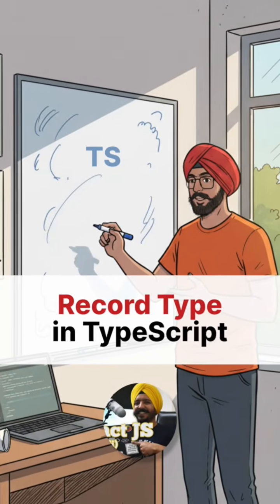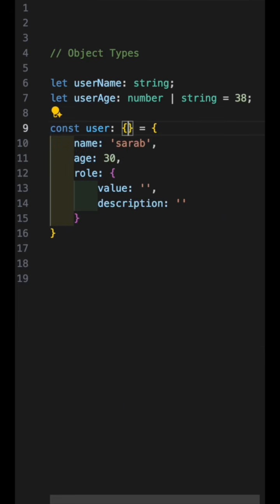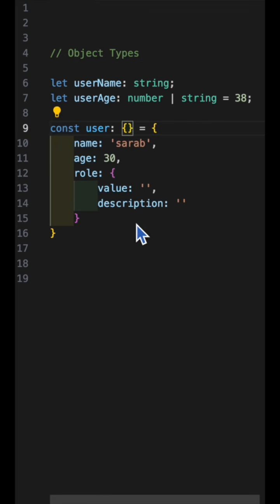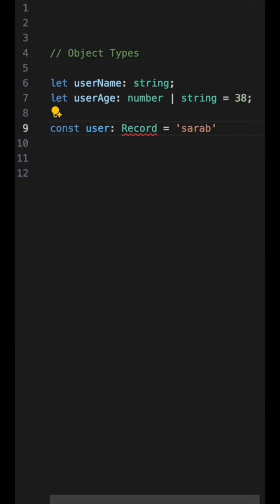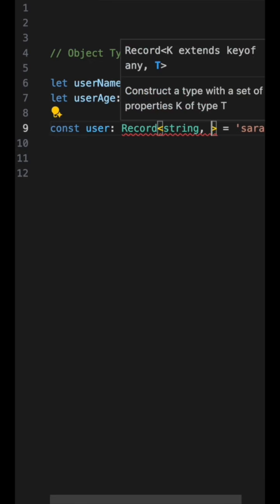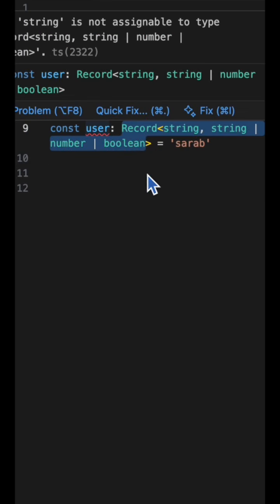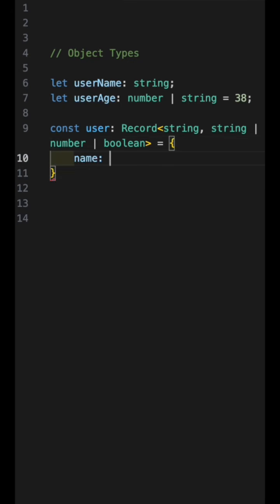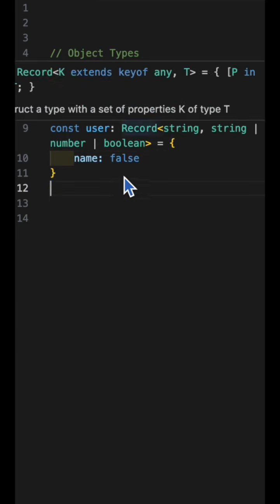👉 Record Type in TypeScript | Map Keys to Values Easily ⚡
Need a quick way to define objects with specific keys and value types in TypeScript? 🎯
That’s where the Record type comes in!

In this reel, I’ll show you:
✅ What Record K, T means
✅ How to use it for flexible object typing
✅ Real-world use cases (like configs, maps, or lookup tables)

Mastering Record will make your code cleaner, safer, and more predictable 🚀

Follow for more TypeScript & Frontend Dev tips 🔥